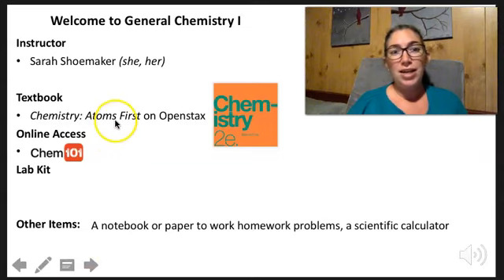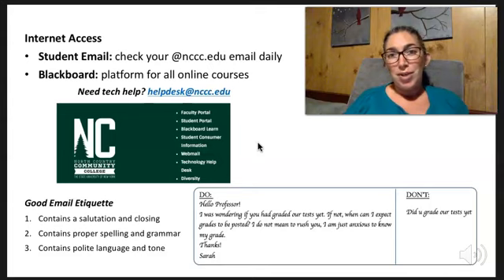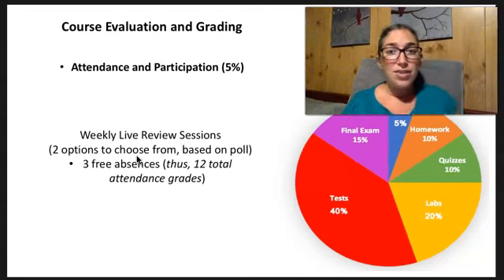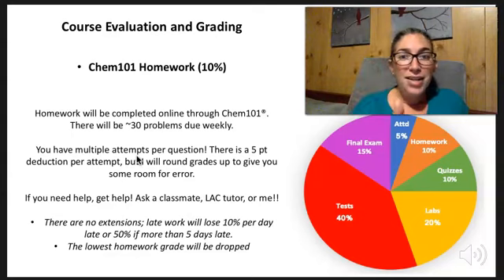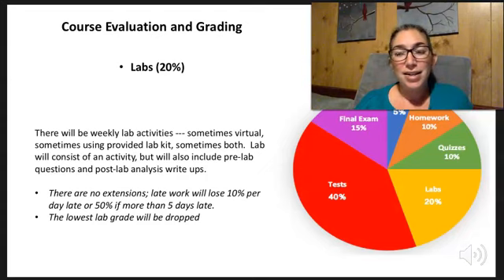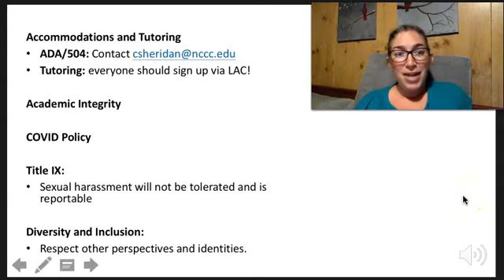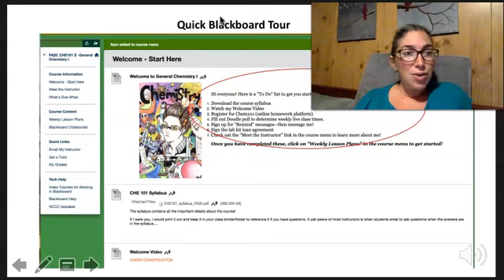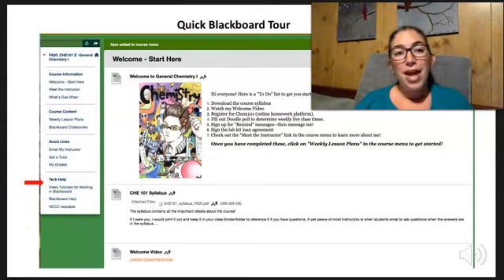CHE 101 syllabus video FA-20